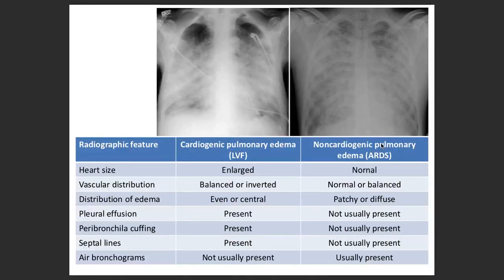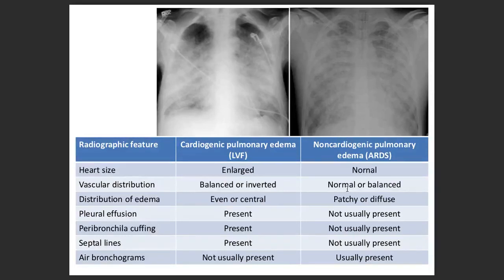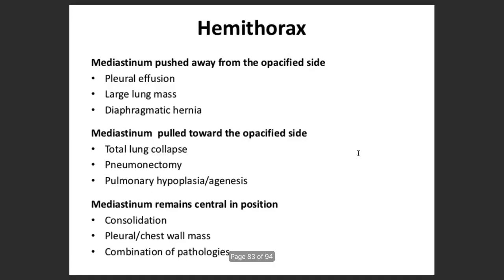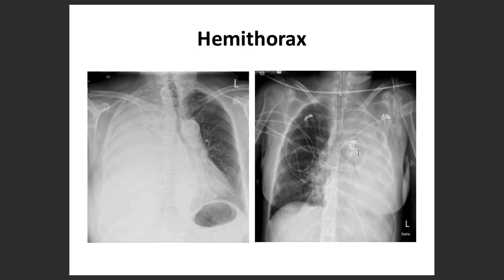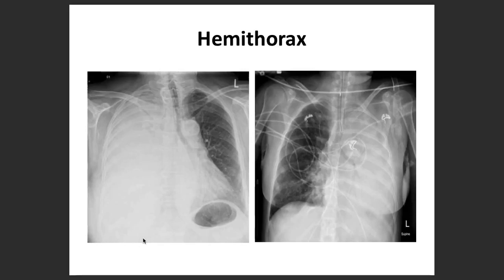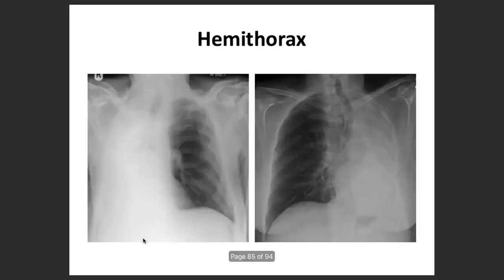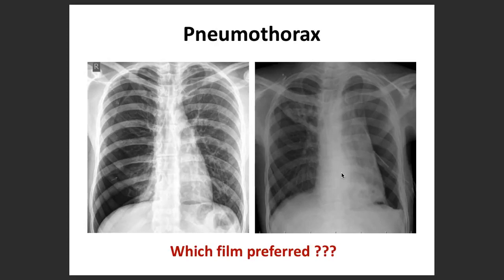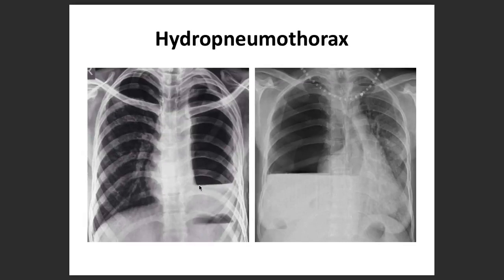Chest X-ray in Emergency Care | Pneumothorax Teaching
Study emergency chest imaging, including pneumothorax on chest X-ray in this archived teaching video. Continue building your chest-radiograph interpretation foundations with the related course below. Use current guidance, clinical context and appropriate supervision when applying imaging findings.

Continue your learning with these related London HeartbeatsZ Academy courses:

Chest X-Ray Mastery 🩻: Diagnose Like a Radiologist – Complete Certificate Course